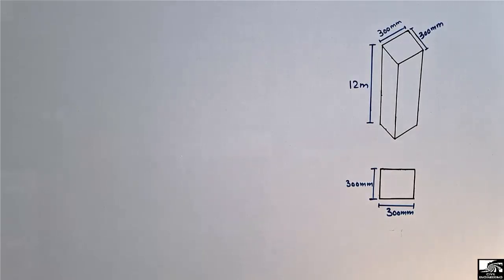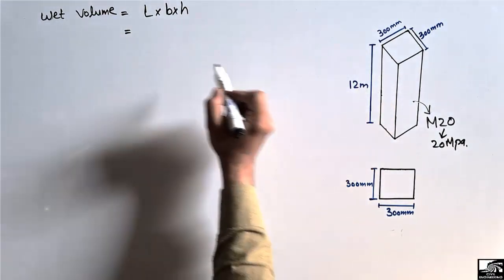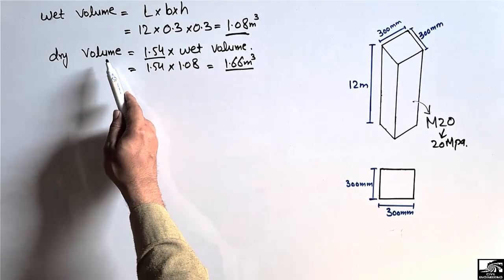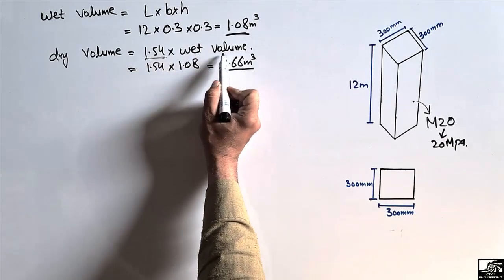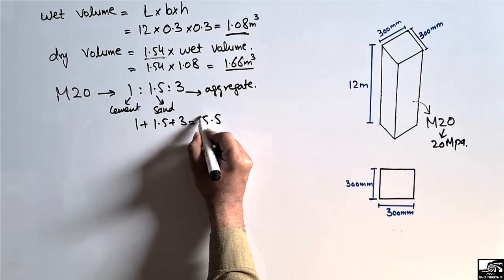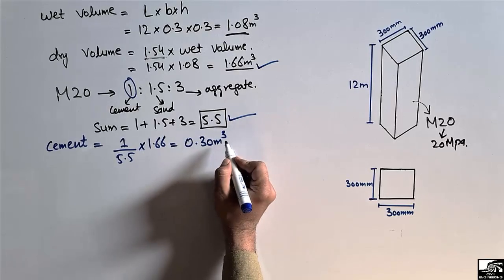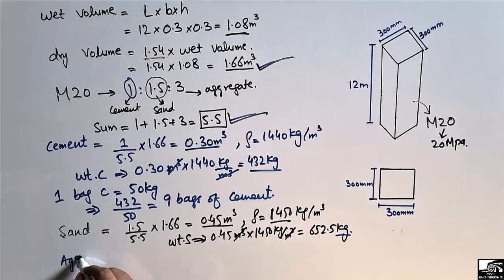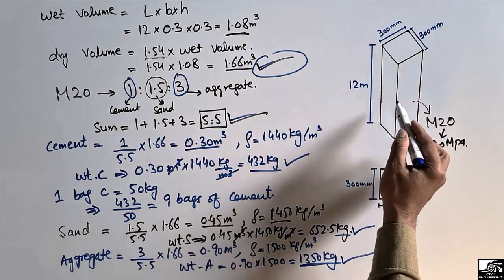How to calculate quantity of Cement, Sand & Aggregate in RCC Column || M20 Concrete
This video shows how to calculate Quantity of Cement, Sand & Aggregate for M20 grade Concrete.
The first thing you need to find out the wet volume of the concrete, then multiplying with the constant factor of 1.54 to convert into dry volume of concrete. After finding out the dry volume of the concrete, simply using the formula to find the quantity of cement, sand and aggregate.

Cement quantity
sand quantity
aggregate quantity
m20 grade concrete